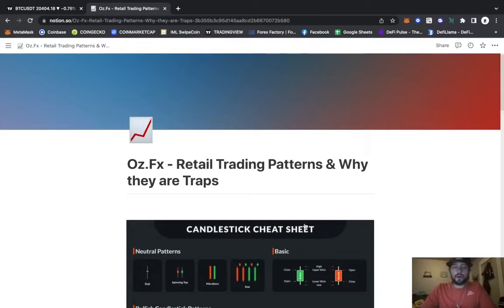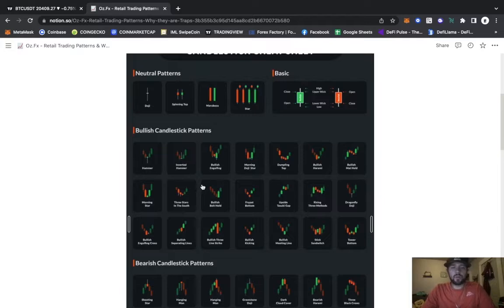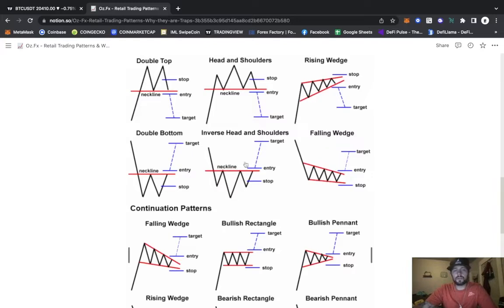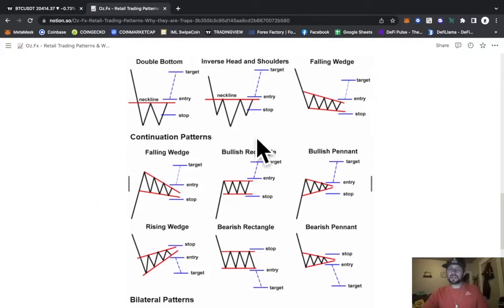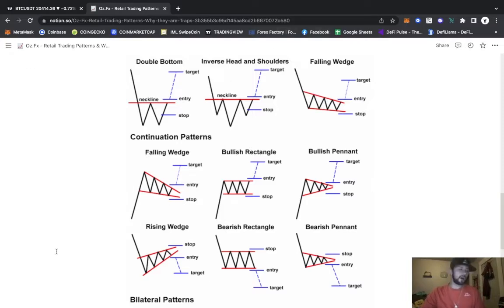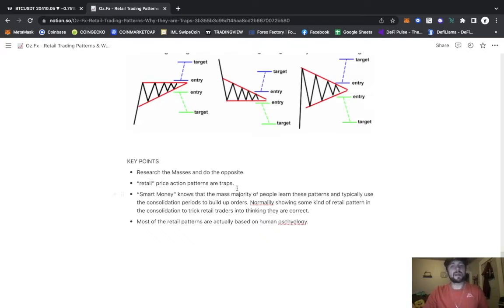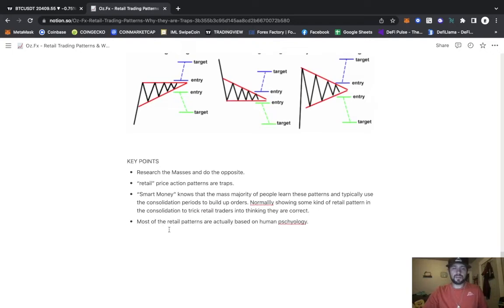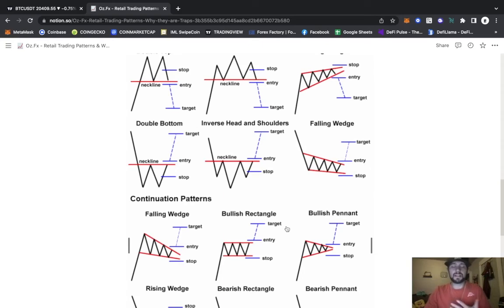Why you should NOT trade RETAIL patterns - Oz.Fx(SMC)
Join my telegram for more trading content and how to get into the discord.